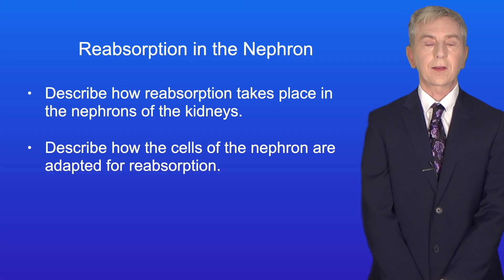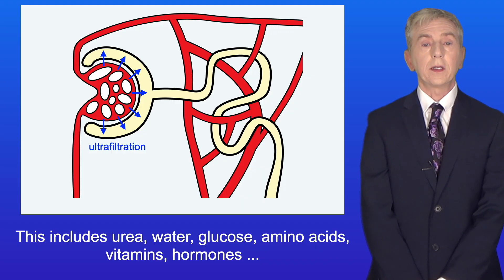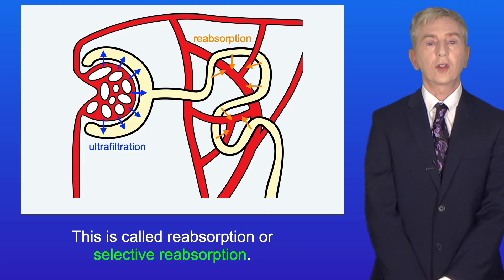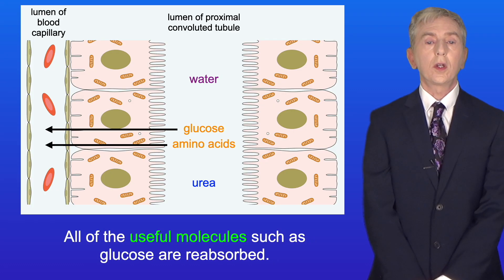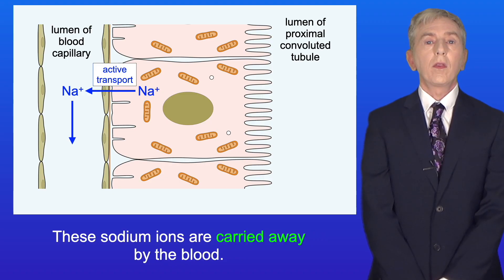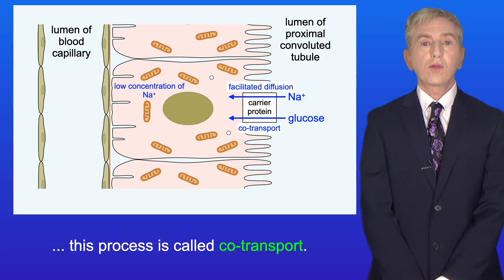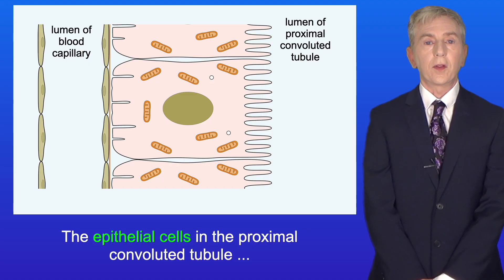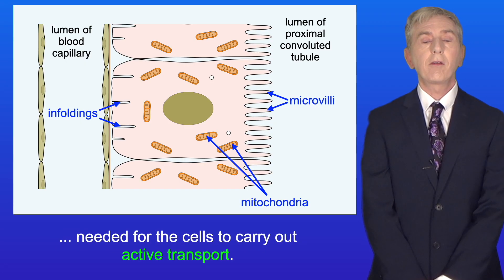A Level Biology Revision (Year 13) "Reabsorption in the Nephron"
In this video, we look at reabsorption in the nephron. First we explore how molecules are reabsorbed. This involves active transport of sodium ions followed by co-transport of sodium ions and useful molecules. We then look at how the cells lining the proximal convoluted tubule are adapted for the process of reabsorption.